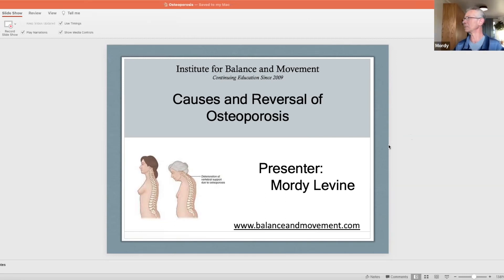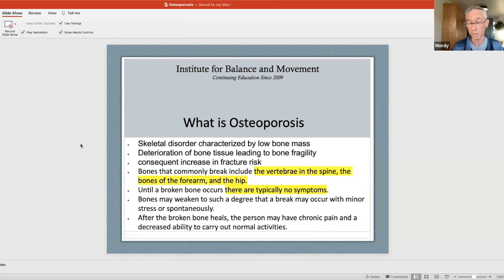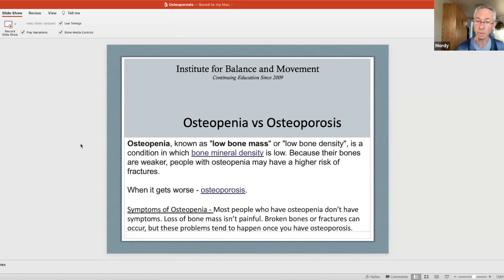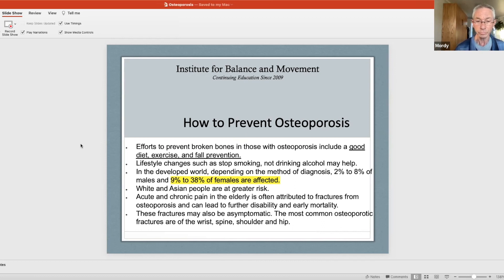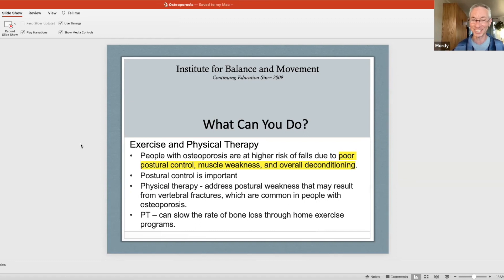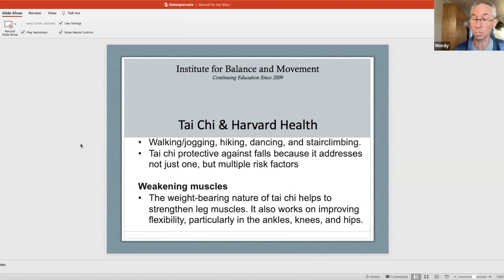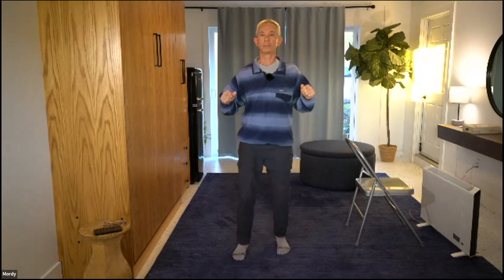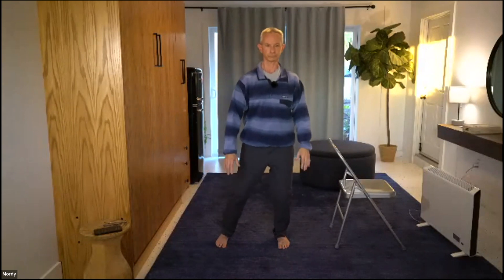How to Reverse Osteoporosis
Highlights from class: 12/23/22

Tai Chi, Balance & Movement, Chair Yoga exercises to help stay healthy, reduce risk of falling, reduce onset of cognitive decline. and live longer!

This video: How to Reverse Osteoporosis

- How you can reduce or reverse it
- An exercise sequence to reduce or reverse it